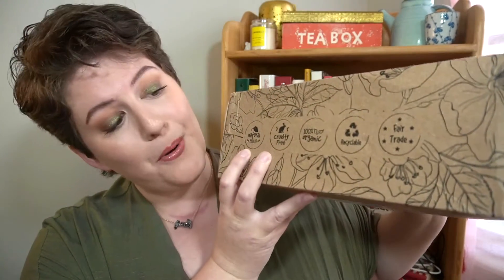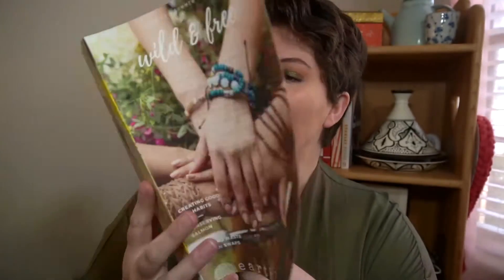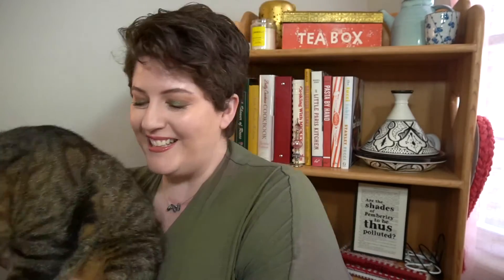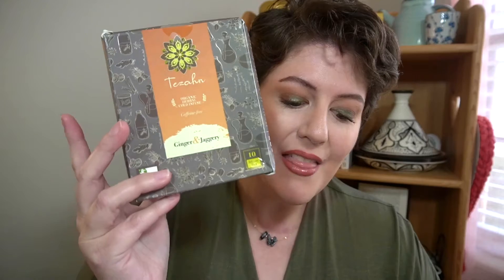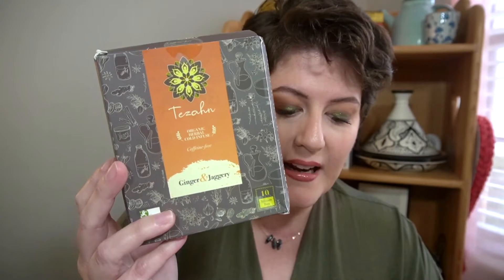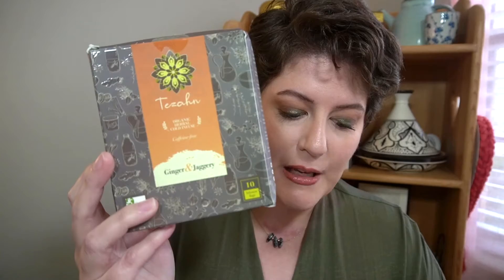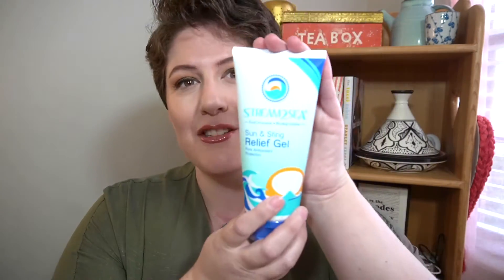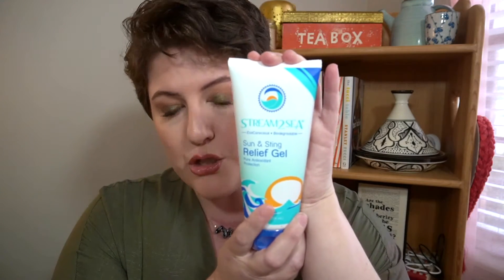EARTHLOVE SUMMER SUBSCRIPTION BOX UNBOXING | Spoiler: Earthlove Continues To Amaze Me!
Let's chat about my Spring Earthlove unboxing! The Earthlove subscription box is filled with 6-8 hand-picked, full-sized items that are eco-friendly, cruelty-free, sustainably sourced, fair trade, and low waste. Each season, the Earthlove subscription box also comes with a book! Earthlove also gives back to causes! Earthlove does feature products that contain beeswax, however, you can request a vegan box.

Have your own Youtube channel and not seeing the growth that you want? Try TubeBuddy to get your videos seen by viewers! Within the first month of using TubeBuddy, I actually gained 500 subscribers!

Tech Used:
Camera: Sony a6100

One Little Spark at Life is all about bring a little joy into your life.

Earthlove Seasonal Subscription Box  features ustainable essentials and self-care products, ethically sourced from environmentally conscious brands in the US, Canada, and eco initiatives around the world. Each month's box of eco products promises a minimum of $150+ retail value. The Earthlove Seasonal Subscription Box  would be a great new subscription box for you to try or to give as a gift.